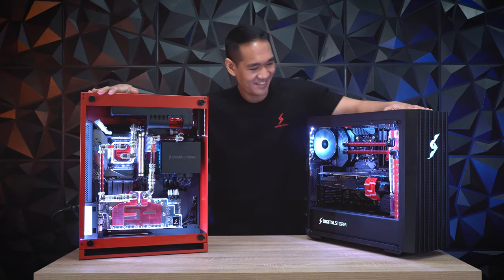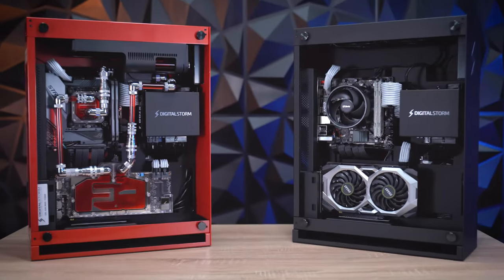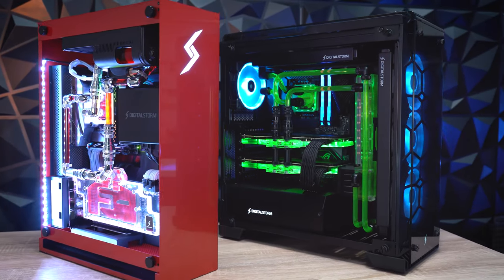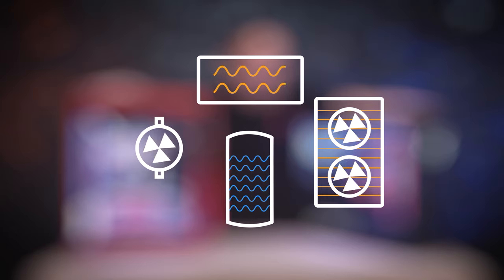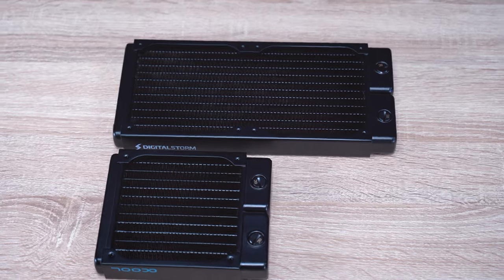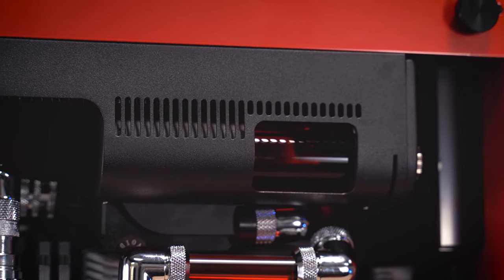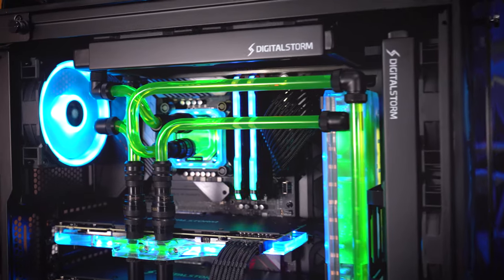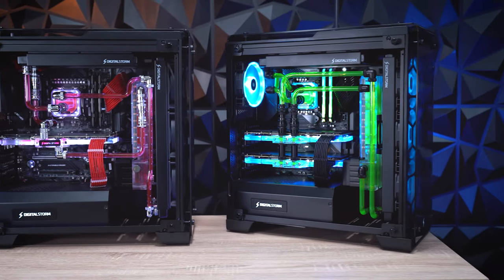Why Such A Fancy PC? Let's Talk About Water Cooling PCs! Level Up S1E5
What's the big deal with a custom liquid-cooled PC? Should you get one? We're going to discuss some of the benefits of liquid cooling!